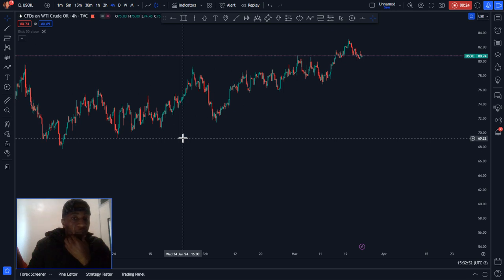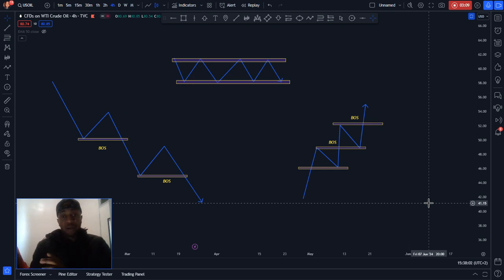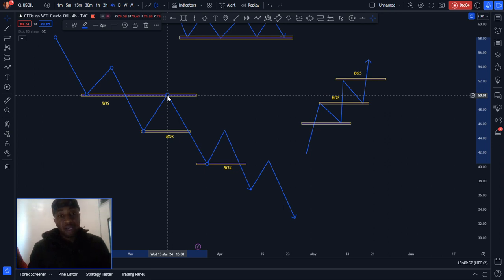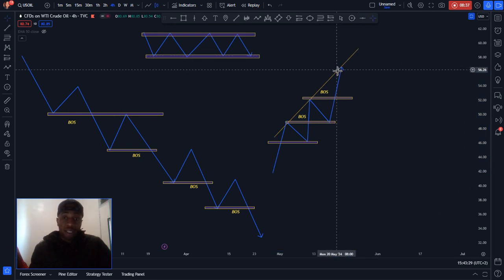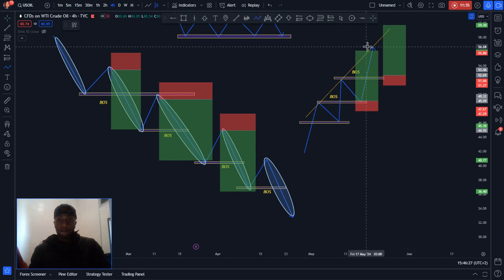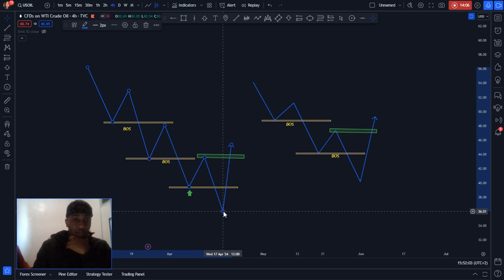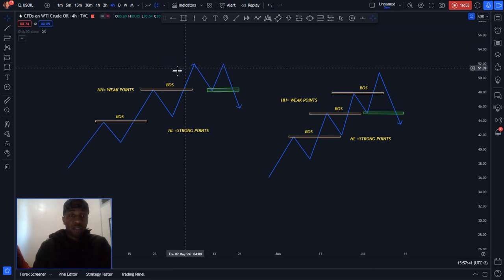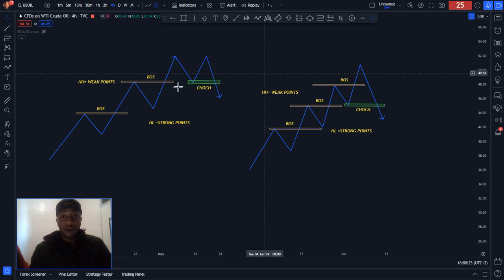Alus fx strategy " part 1".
Basic movement of the market structure.